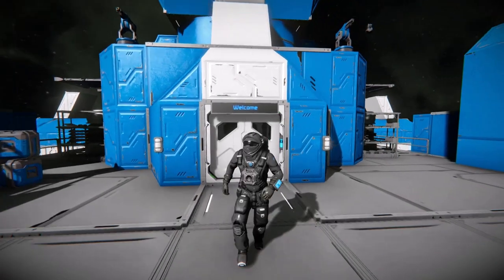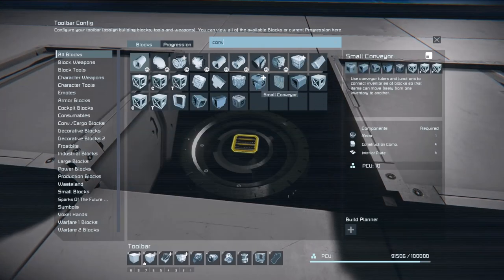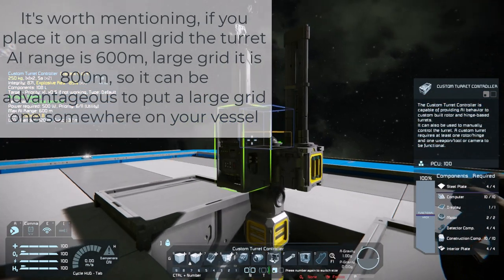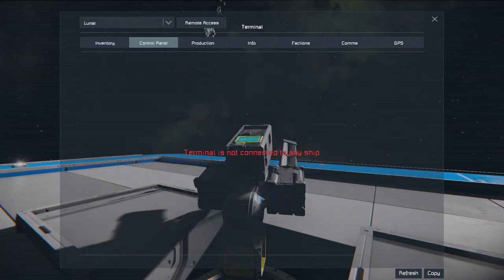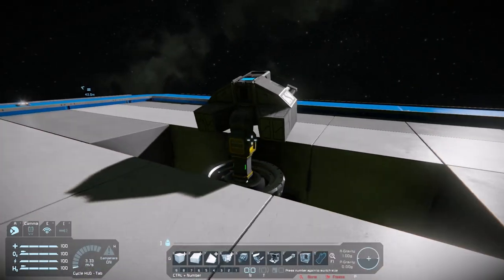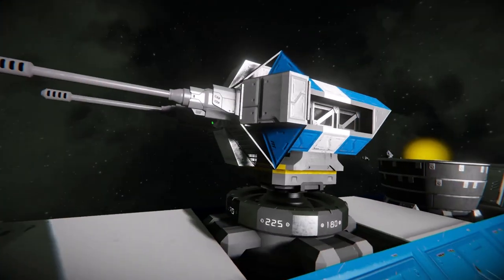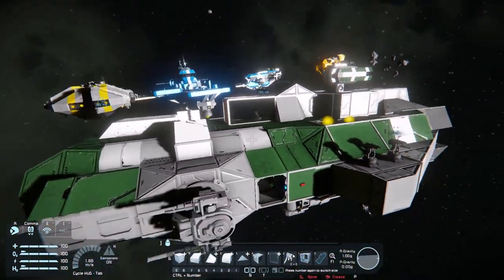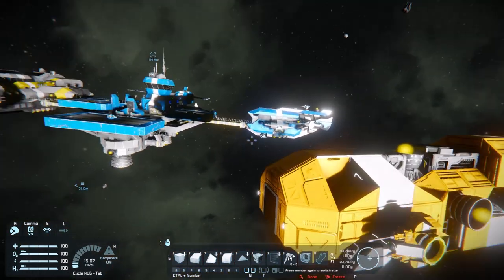CUSTOM TURRET TUTORIAL - Space Engineers Guide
Hello everyone! Today we are taking a look at how we can use the custom turret controllers to make small grid custom turrets in Space Engineers. We also look at some examples, as well as a common ball turret guide.